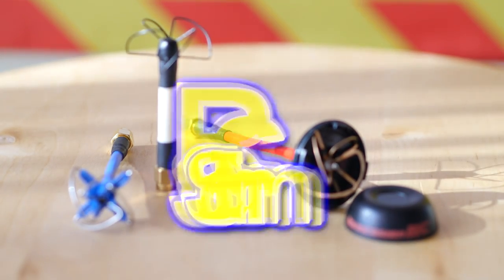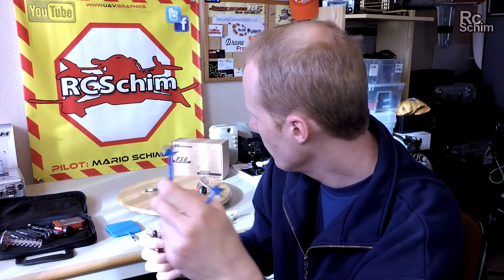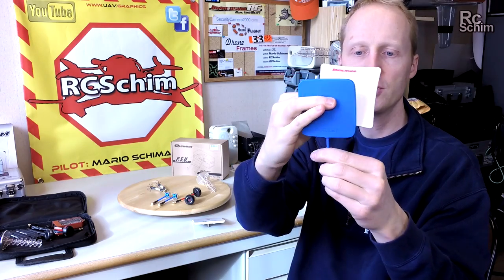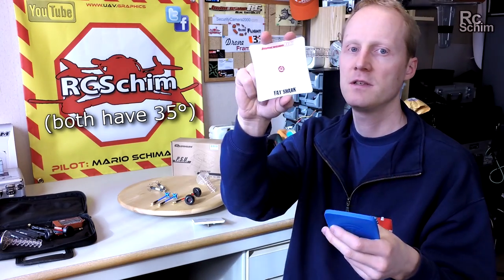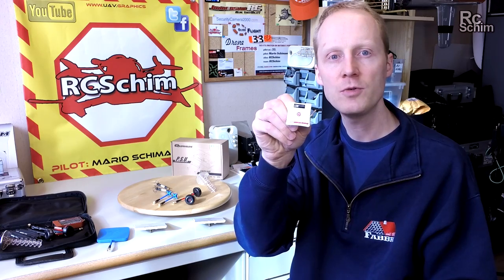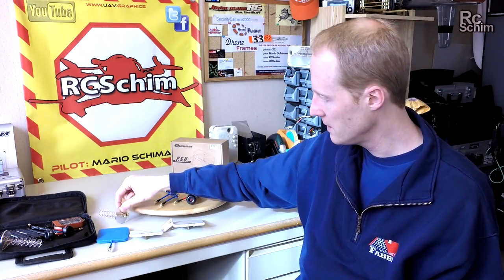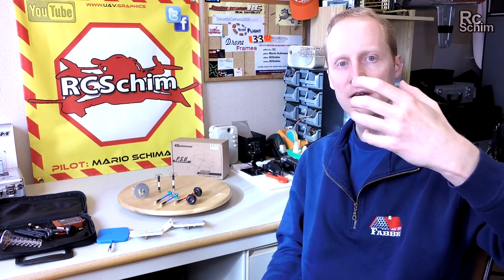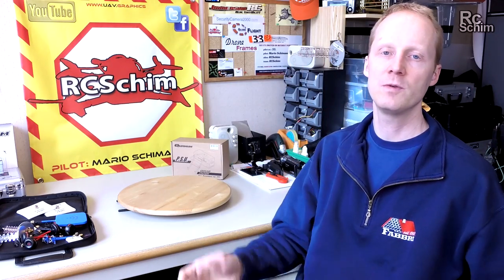FPV Antennas explained (5.8ghz Skew Planar Wheel, Patch, Helical and theory of antenna gain)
Since I get asked about FPV antennas often and while I was preparing the FPV receiver comparison video I compared all the different antennas I have (+ the new AOMWays I got sent).
I did collect some very useful information for you guys since a solid videolink is one of the most important things for flying safe and having fun (you can only enjoy FPV flights if you don't always have to fear the loss of your videosignal).
When I have more time and weather is warmer I will do comprehensive comparisions of antenna- and receiver performance - to get the best range.

►SUBSCRIBE to stay posted with future reviews and also support my work by sharing - good viewcounts help to get access to the nice stuff which I can then show here in my hangar!

and Lumix GX8